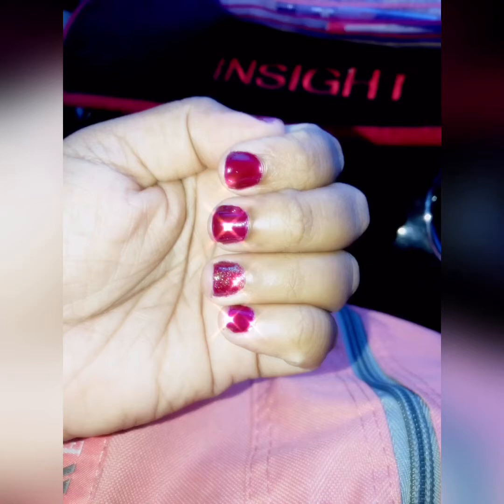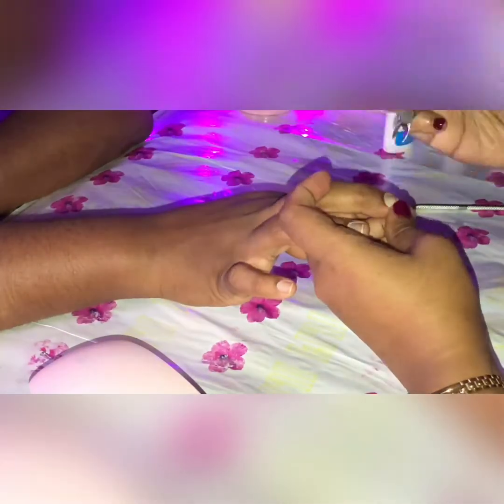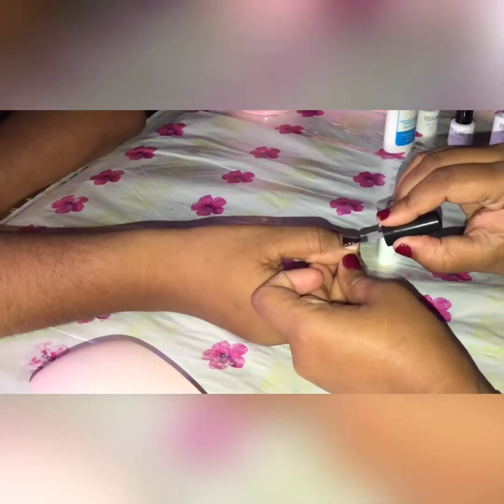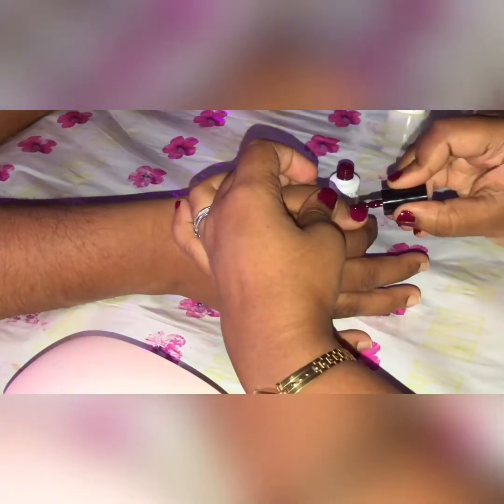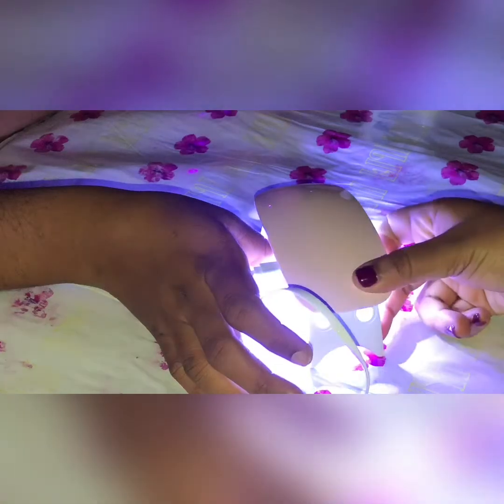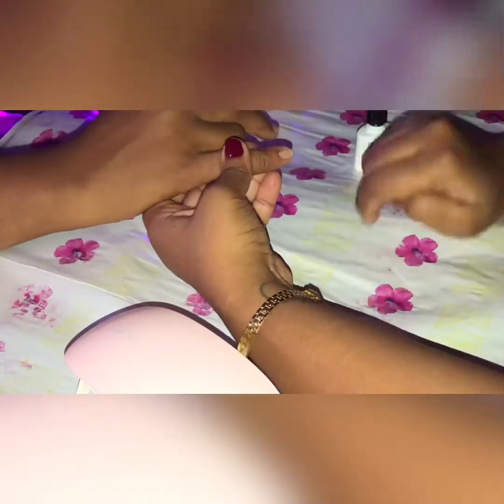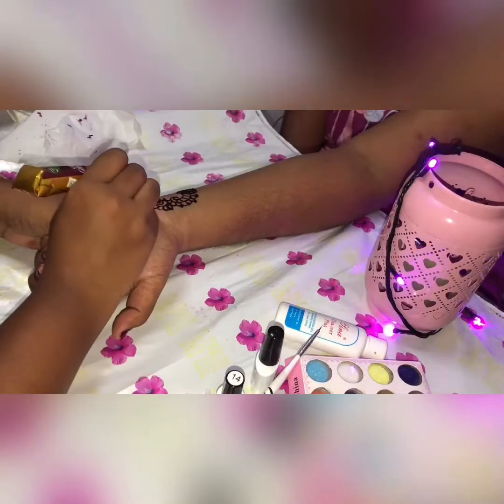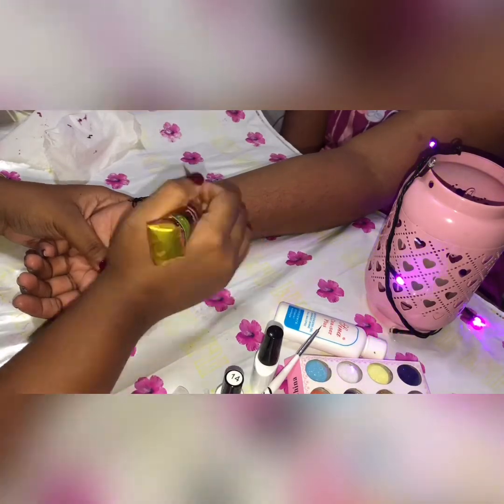Basic Gel Polish / Nail Spa at Home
My Pateron ⤵️

Postal Address:

Namrata Diwakar
Valelevu
Nasinu
Fiji Island

Nail products: Rosalind base coat, top coat, gel polish #10 and #14 from AliExpress